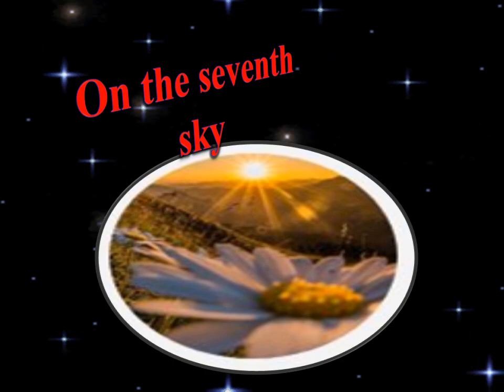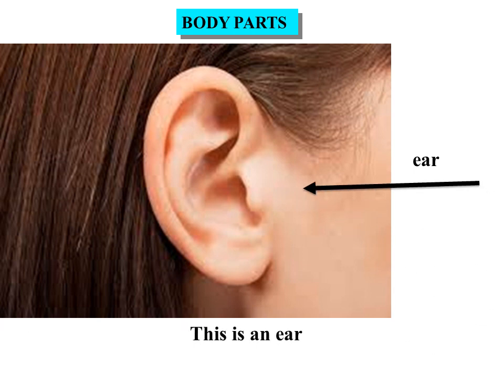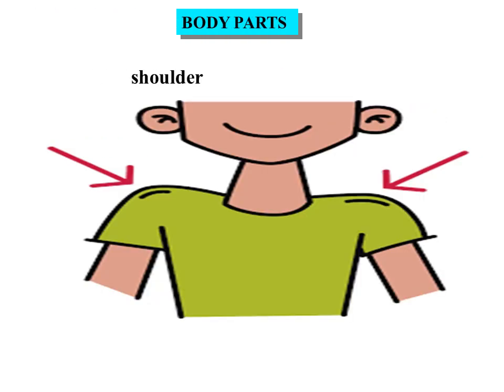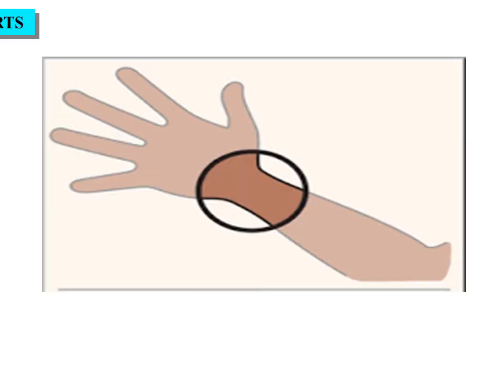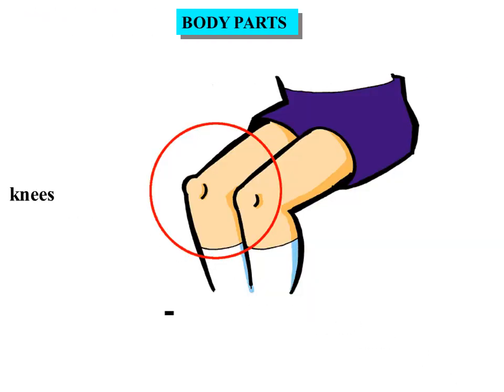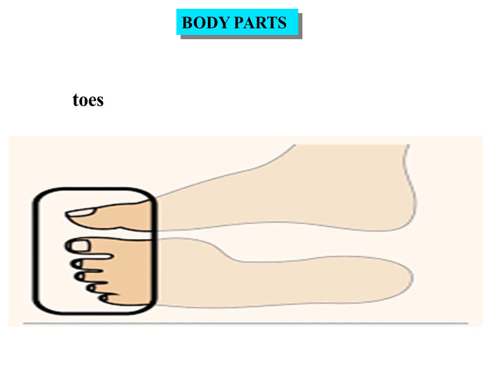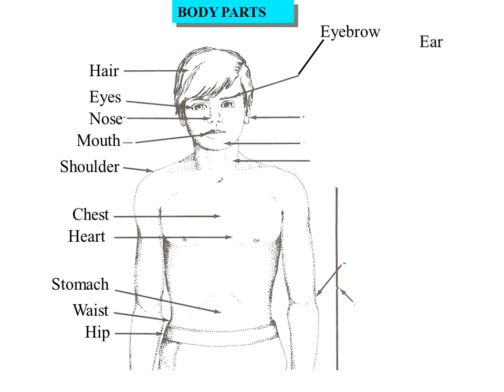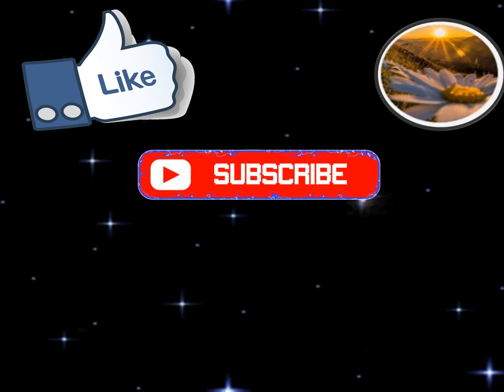body parts for kids / kids education science /parts od the body / kids vocabulary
Learn the names of the body parts in english.It is specially for kids with intresting pictures.